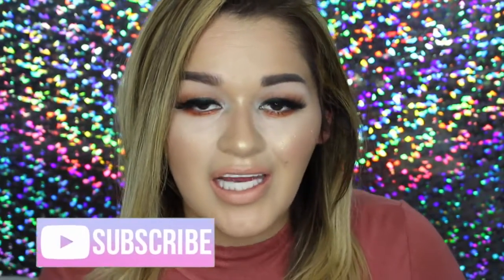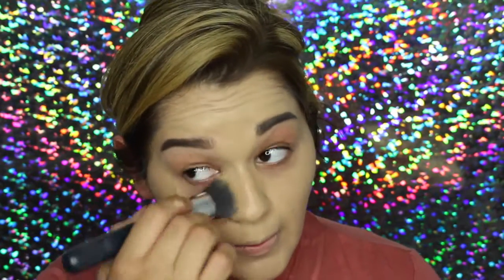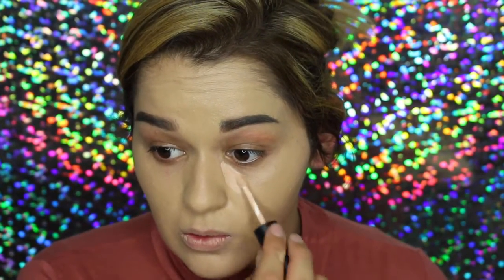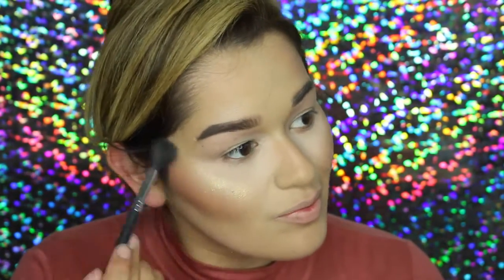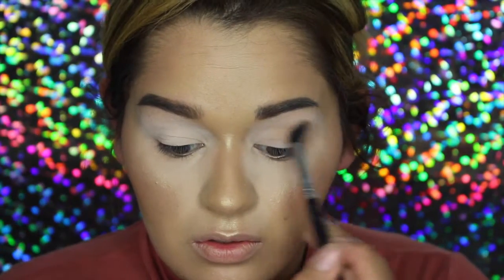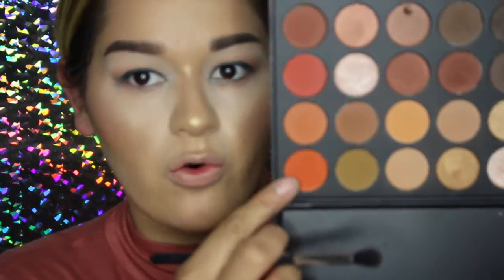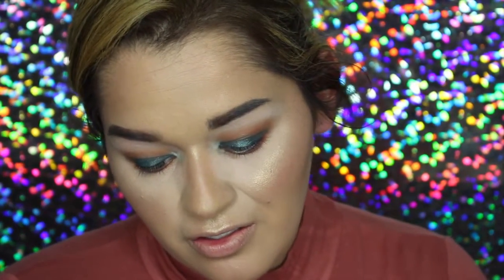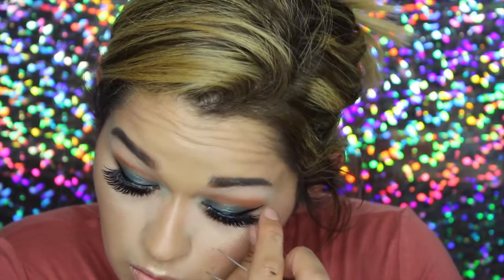OLIVE GREEN & ORANGE SMOKEY EYE | V E L M A L E E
❤Hey everyone! i hope that you enjoy this vdeo, and thank you so much for taking the time out of your day to watch!

❤ H A V E  Y O U  S E E N  M Y  P R E V I O U S  V I D E O ?

❤ S U B S C R I B E  T O  M E   A N D  M Y  T W I N  S I S T E R S  C H A N N A L! # T W I N T V

❤ F A C E nivea mens after shave as primer, foundation loreal true match w3, Concealer Morphe bare skin concealer, wet n wild setting spray

❤ E Y E B R O W S Anastasia Dipbrow pomade in dark brown

❤ C H E E K S Espresso by nyx, Bronzer Hoola by benefit and highlight was ofras you dew you

❤ E Y E S Mac soft brown & Bamboo in the crease, Morphe 350 orange shade,  Wet n wilds trio

❤ L I P S  L,A colors in going steady

❤ E MA I L  M E  F O R  B U S I N E S S  I N Q U I E R I E S

❤ F I L M I N G  A N D  L I G H T I N G  E Q U I P M E N T